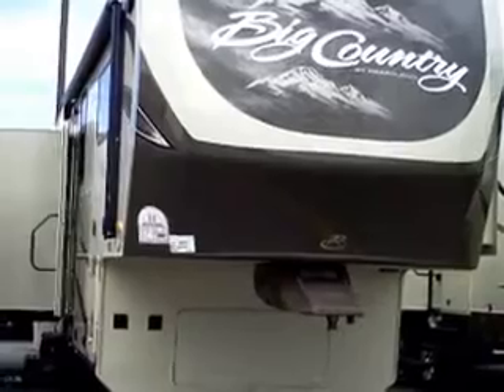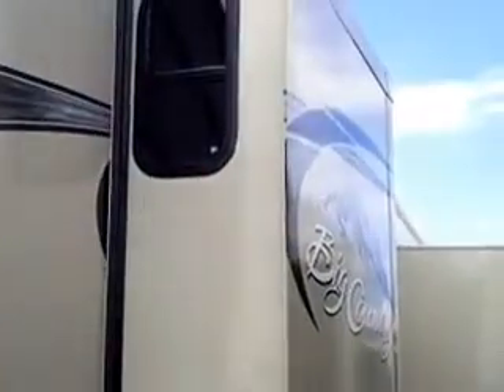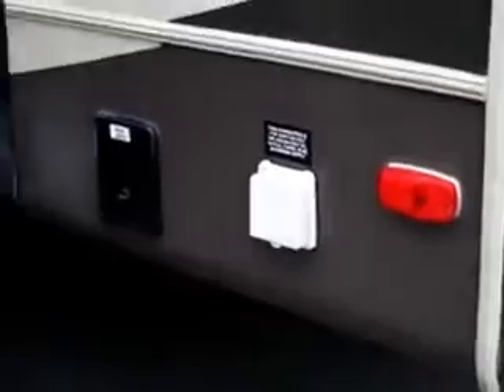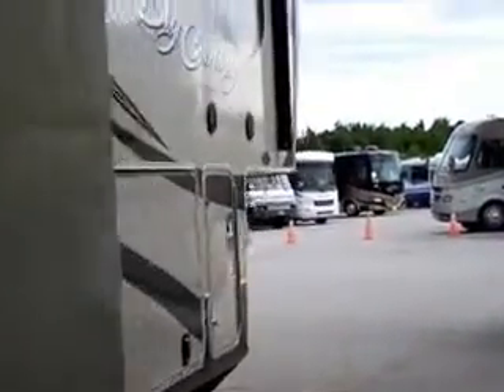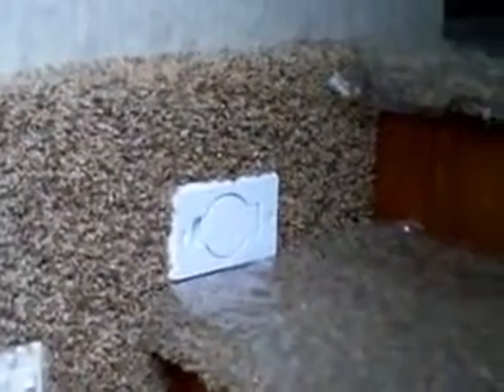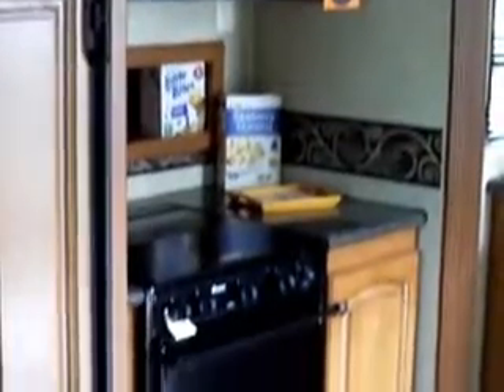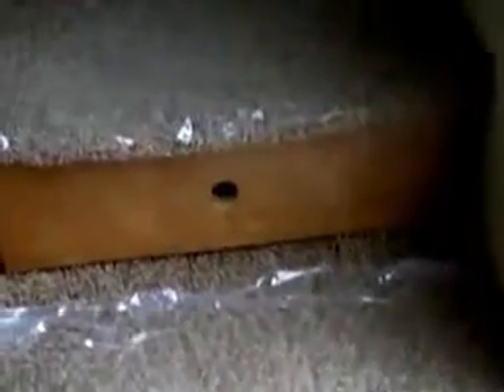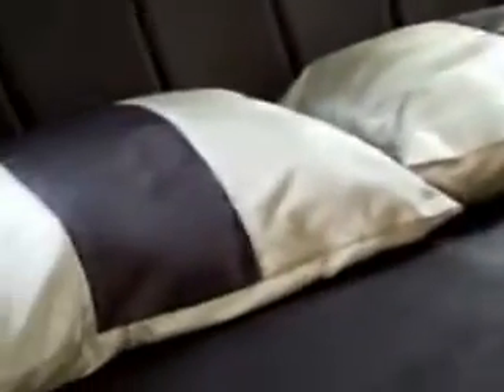Galen and Maryanne's 2012 Big Country 3250TS fifth wheel. Thanks and Enjoy!!!